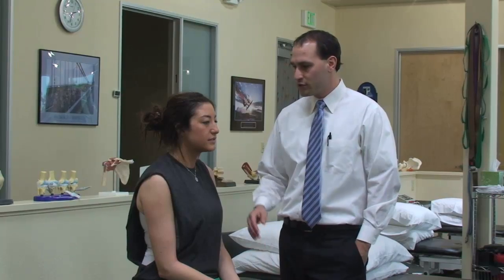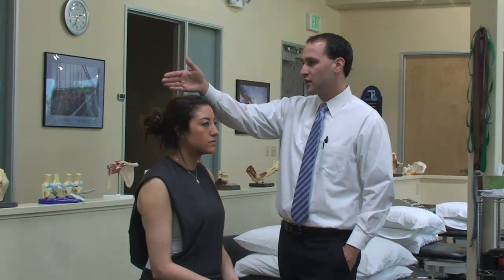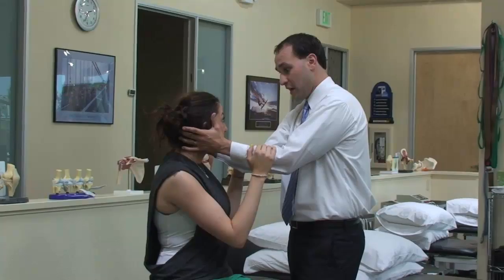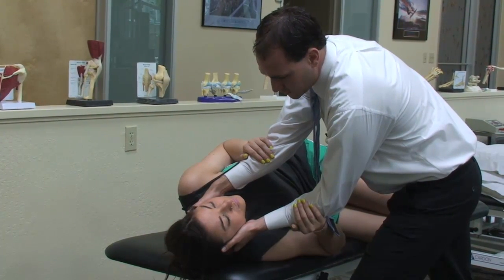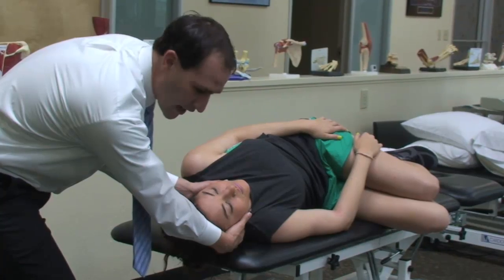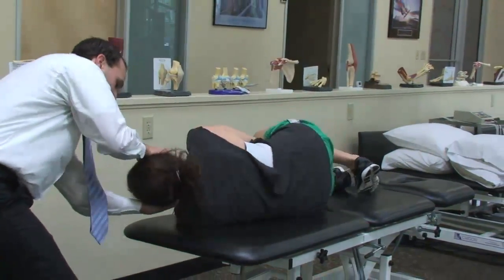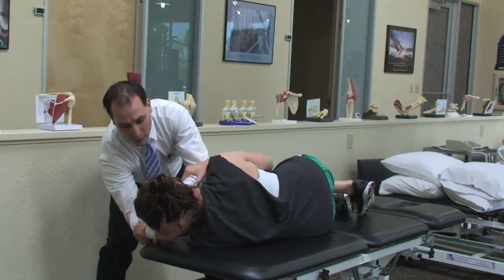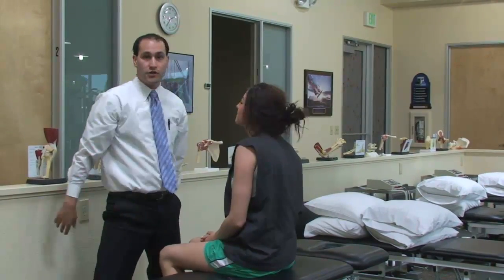Modified Epley Maneuver in Sidelying-Posterior Canal Canalithiasis BPPV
This video demonstrates how to perform a modified Epley maneuver to treat left sided posterior canal BPPV canalithiasis. If a right-sided canalithiasis is suspected, perform the steps but with the head rotated 45 degrees to the right during the first step (i.e. Hallpike-Dix testing position) and progress in the opposite direction as demonstrated in the video.

A successful treatment is typically indicated by vertigo in the first test position, i.e. hallpike-dix test, no vertigo or nystagmus with the following head rotation 90 degrees to the opposite side, followed by vertigo and nystagmus when rolled onto the patients side, followed by no complaints of vertigo when returned to sitting from sidelying.